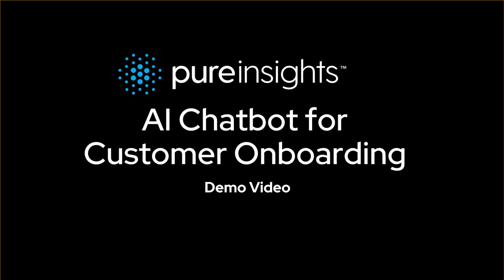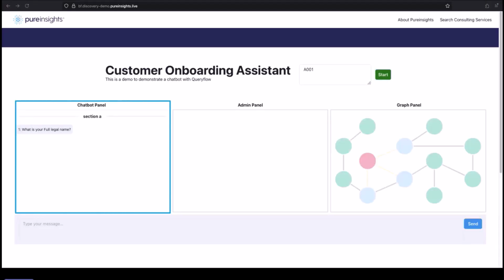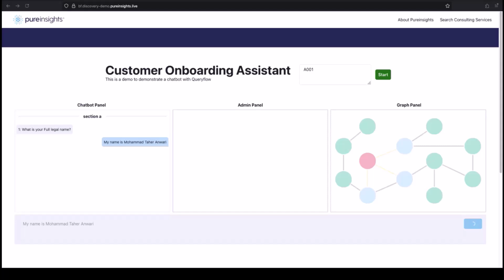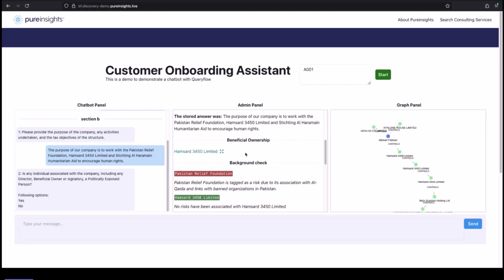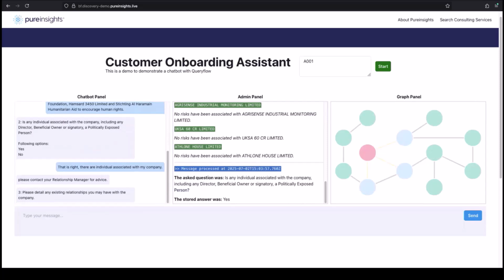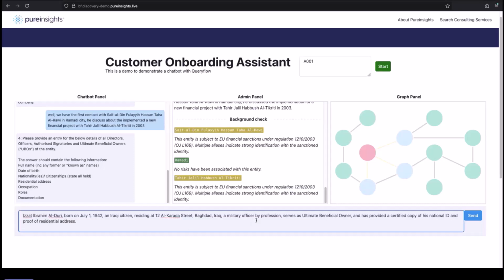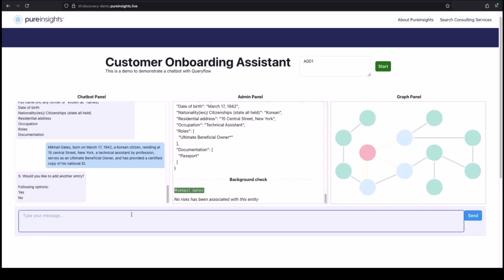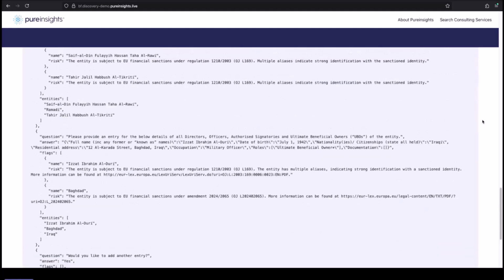AI-Powered Onboarding Assistant for Financial Services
See how an AI-powered onboarding assistant helps financial institutions automate customer due diligence and identify hidden risks in real time. This demo shows a secure, chat-based experience for applicants — with dynamic insights for compliance teams, including background checks, sanctions data, relationship graphs, and structured JSON outputs.

✔️ Automate KYC / AML workflows
✔️ Reduce friction in onboarding
✔️ Visualize risk with knowledge graphs
✔️ Export audit-ready data